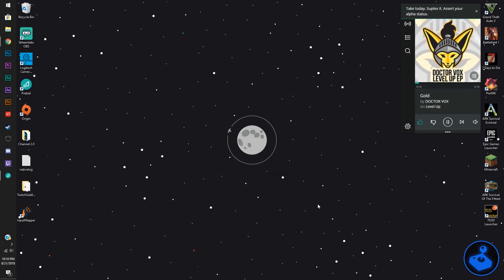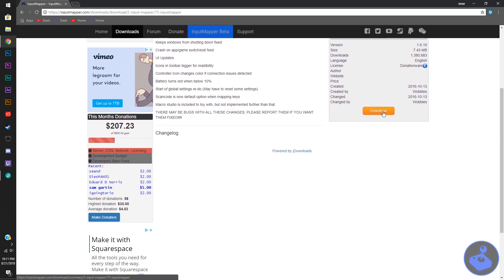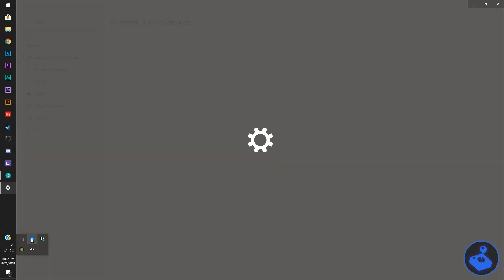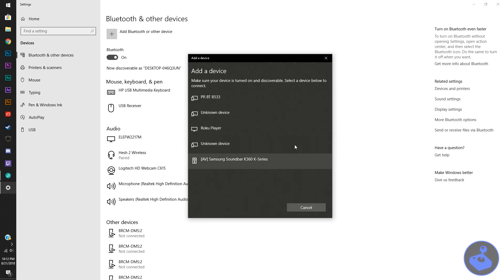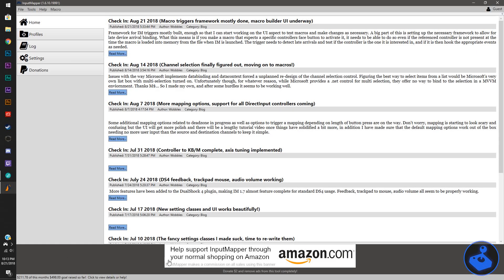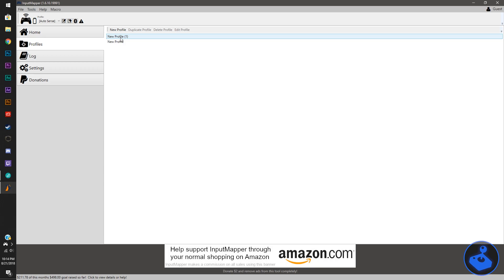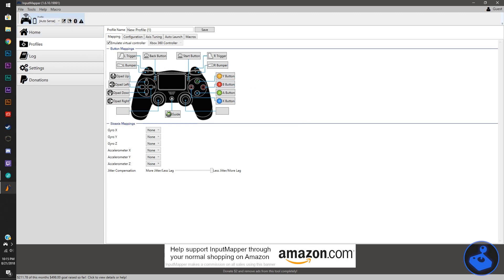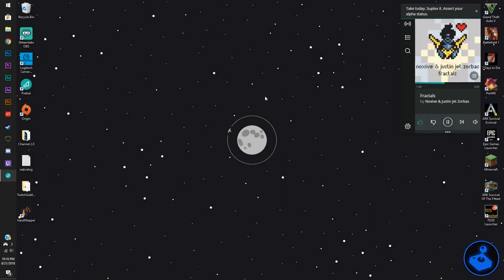How To Use Ps4 Controller For PC Gaming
Easy Tutorial for connection a Ps4 controller to a PC for use outside of Steam :)
Comment with any connecting issues and I will assist you!

* Fortnite has ps4 controller support built in *

Thanks to the Hardware junkies for the info!